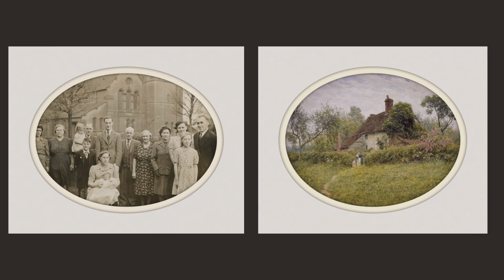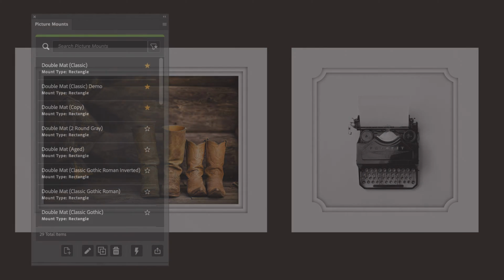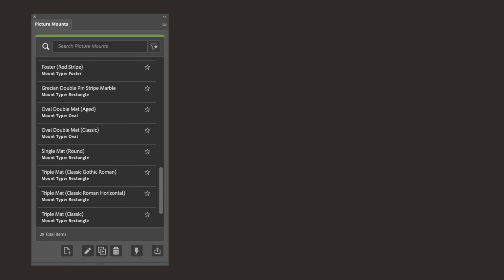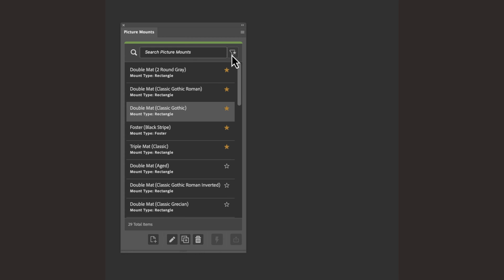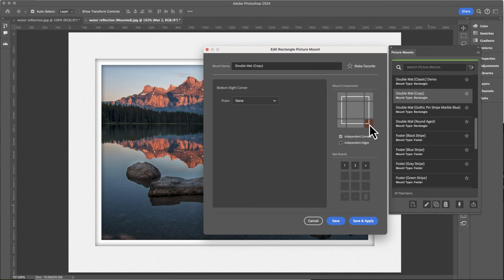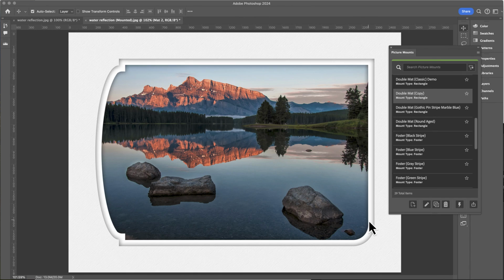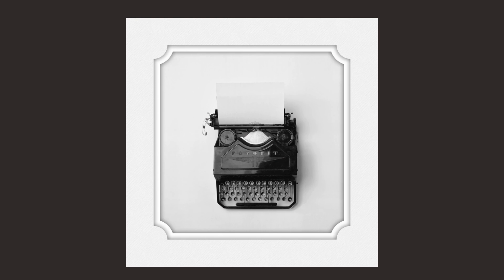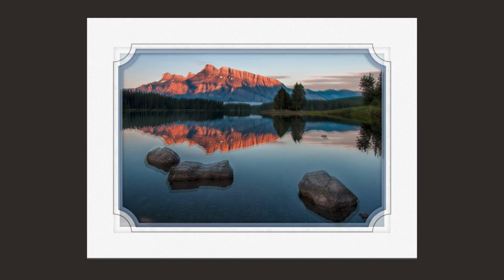Picture Frame Mounts Borders Photoshop Plugin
This latest edition of the Photoshop picture frames plugin introduces a host of innovative features to enhance your digital artwork showcasing experience. Completely reimagined and rebuilt from the ground up, this new iteration leverages cutting-edge core coding techniques available for Photoshop Plugins, ensuring optimal performance and seamless integration with your workflow.